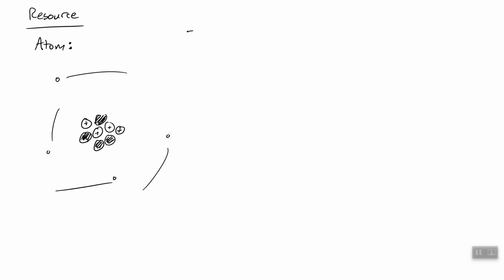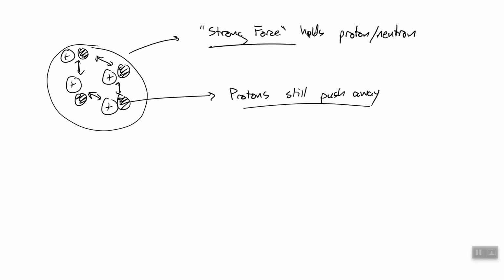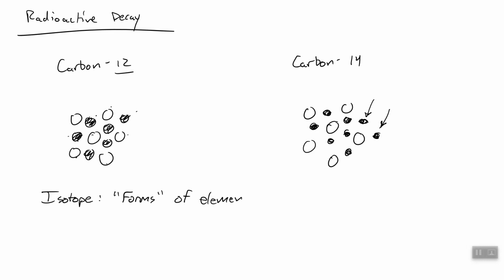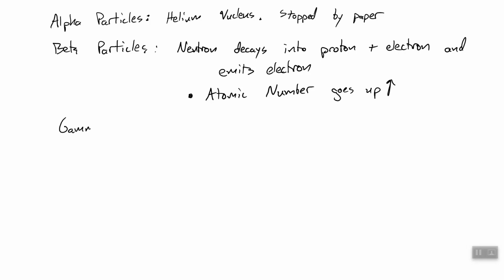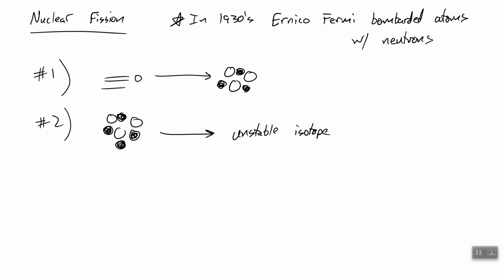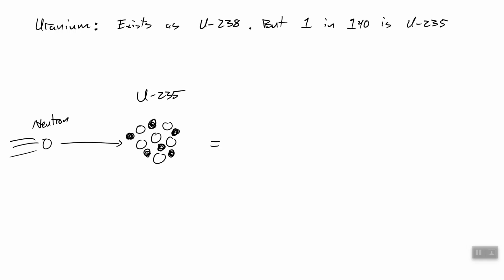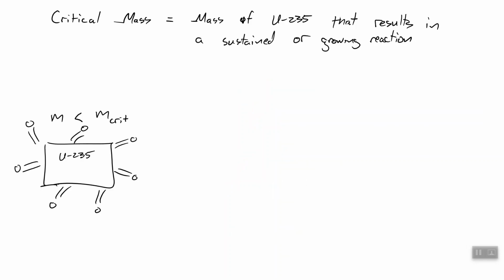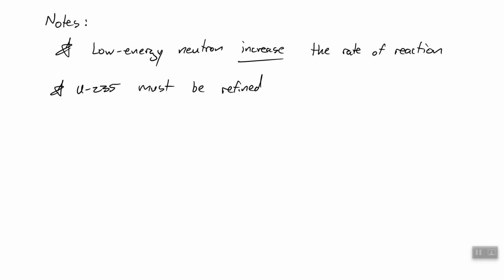Nuclear - Video 1 - Resource